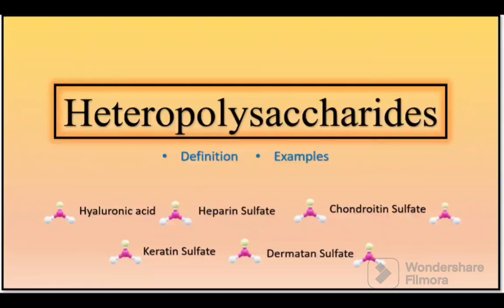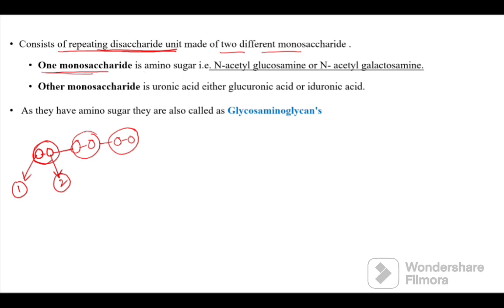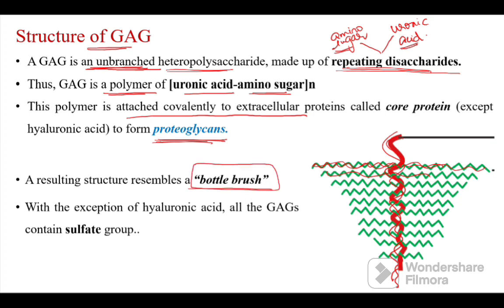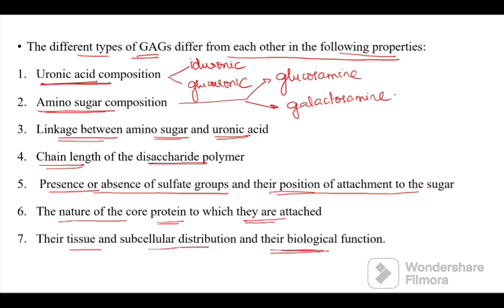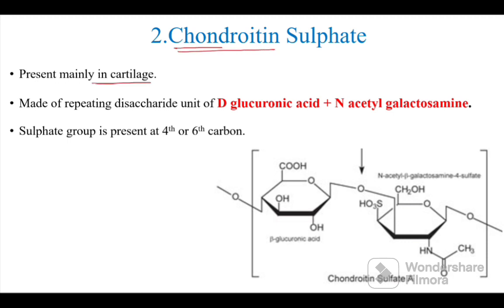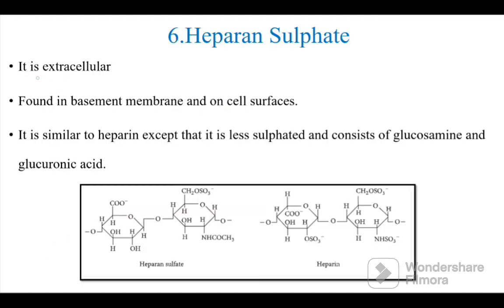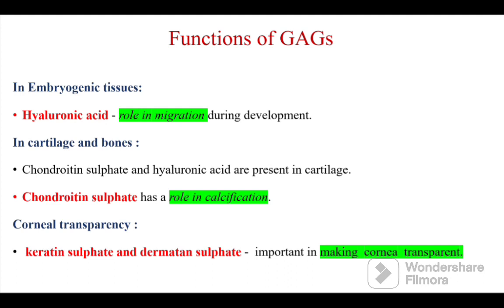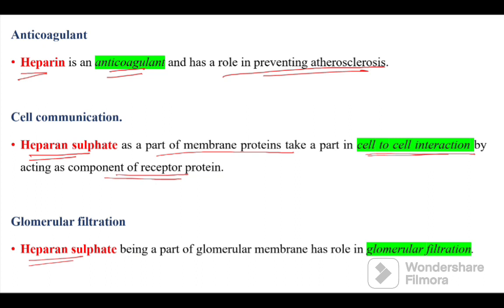Heteropolysaccharides/Mucopolysaccharides/Glycosaminoglycans -Definition, Examples & Function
In this video definition and Examples of heteropolysaccharides along with Mnemonic to remember the structure is explained